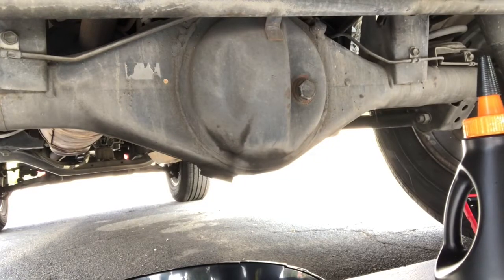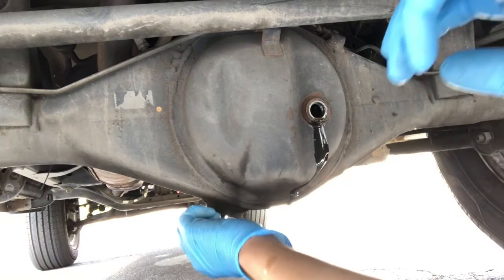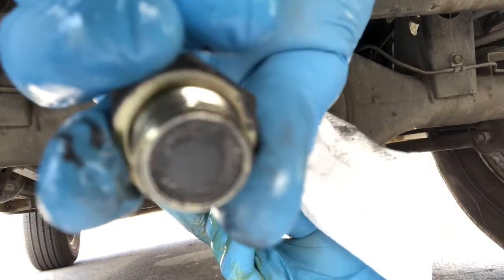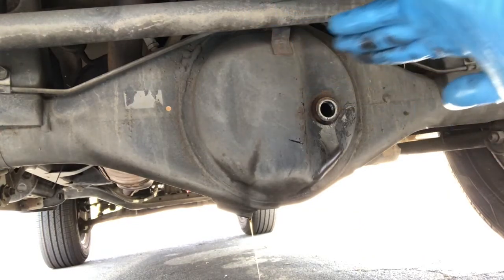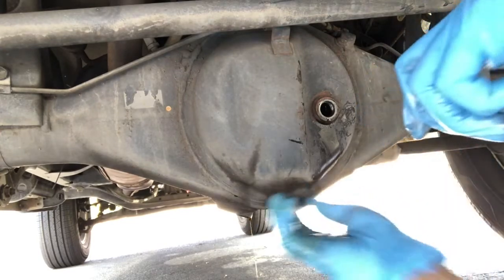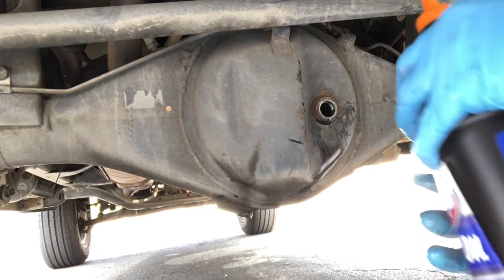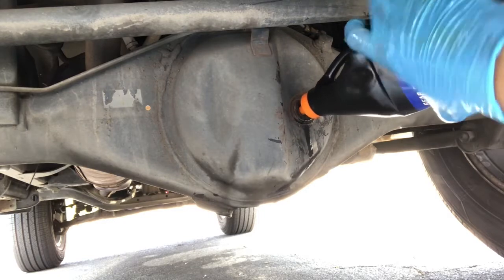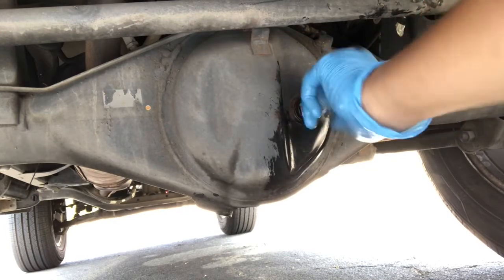1995 Toyota 4Runner 2WD Rear Differential Oil Change (NOT A TUTORIAL)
I wanted to keep my car in tip top shape by doing the maintenance it needs. Here’s me working on the oil change on the rear differential

1.  Foul language
2.  Spam
3.  Bullying to other individuals
4.  Racism and sexism. (No sex jokes)